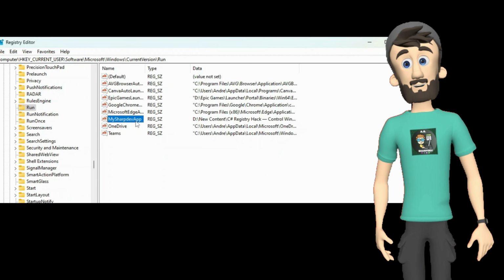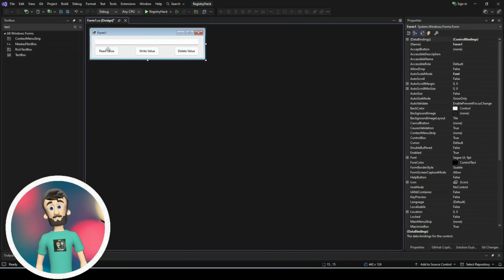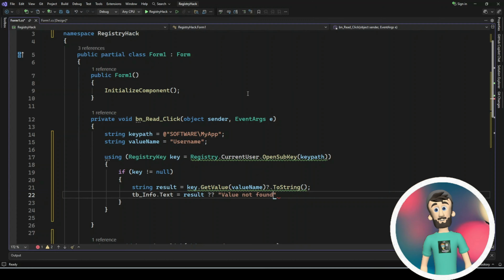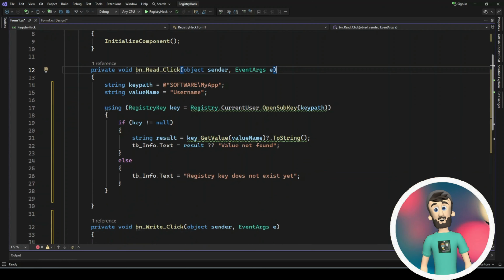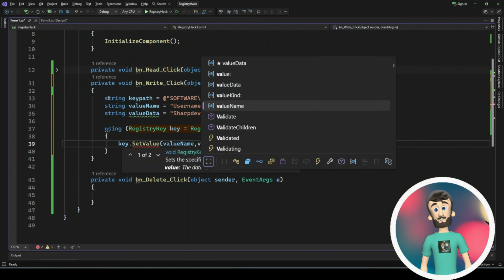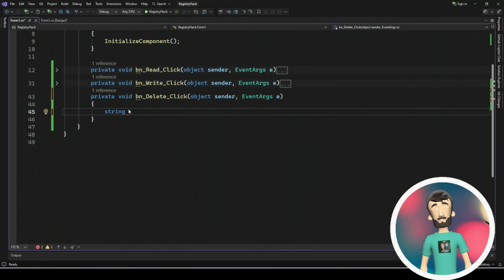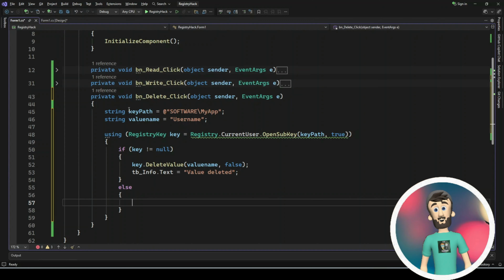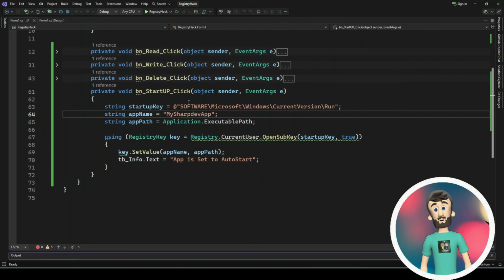C# Registry Hack — Control Windows with Code (Read, Write & Delete)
In this video we build a real C# WinForms app that reads, writes, and deletes values from the Windows Registry — no third-party libraries, just pure .NET code using the Microsoft.Win32 namespace.

By the end you will have a working Registry Manager app and a solid understanding of one of the most powerful and underused features in Windows development.

What you will learn:
✅ How the Windows Registry is structured (hives, keys, values)
✅ Reading registry values with Registry.CurrentUser.OpenSubKey
✅ Writing new keys and values with CreateSubKey and SetValue
✅ Deleting a single value with DeleteValue
✅ Deleting an entire key with DeleteSubKey and DeleteSubKeyTree
✅ The difference between read-only and writable access (the "true" parameter)
✅ Bonus: how to make your app launch at Windows startup automatically

This video is part of the "Code That Feels Illegal — C# Windows Hacks & Hidden Powers" series.